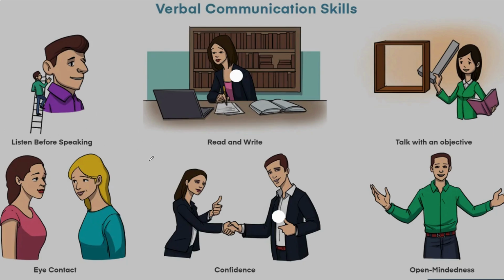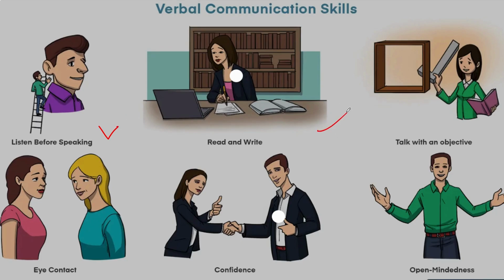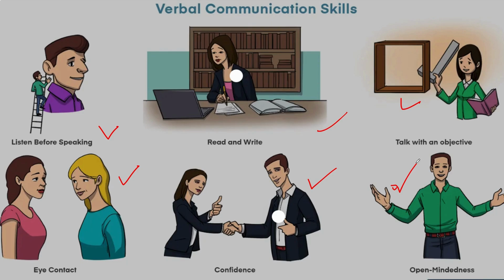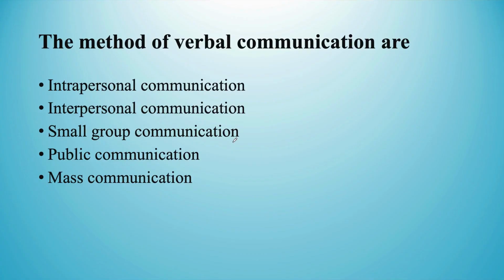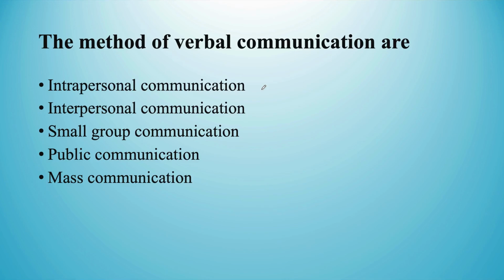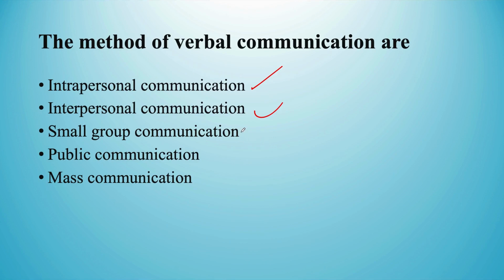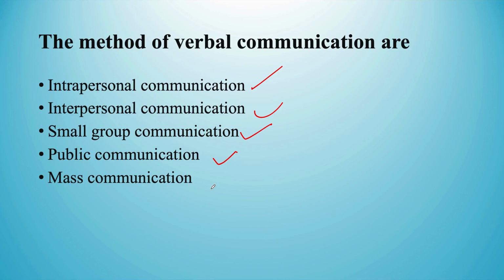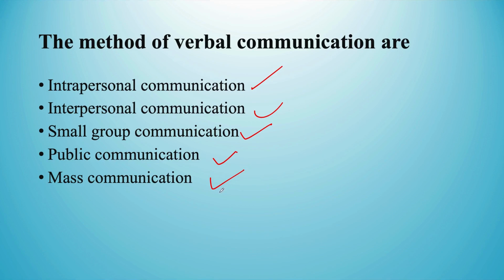#08 - Business Communication - Types of Communication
Explanation in EASYWAY!!!

In this video we will understand various types of Communication in simple words.